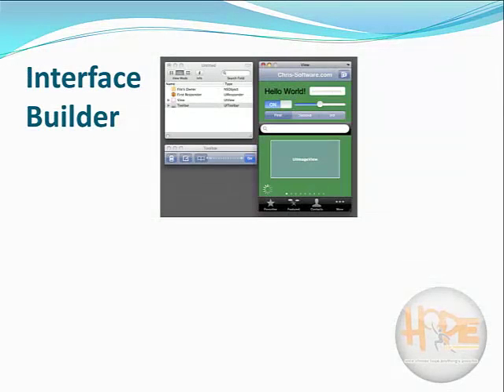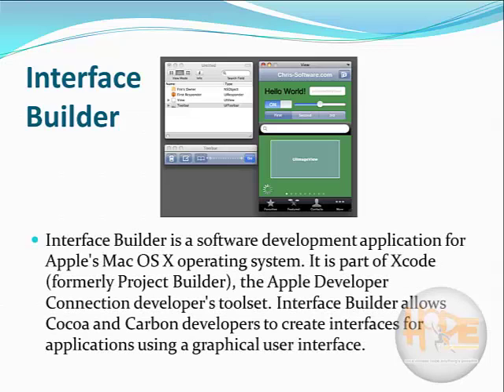4 four pillars of iphone app development